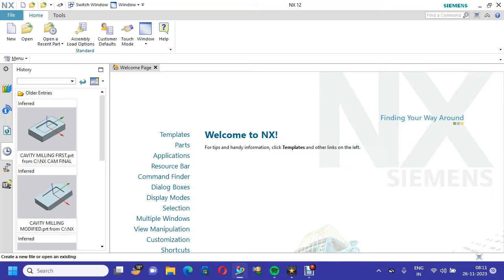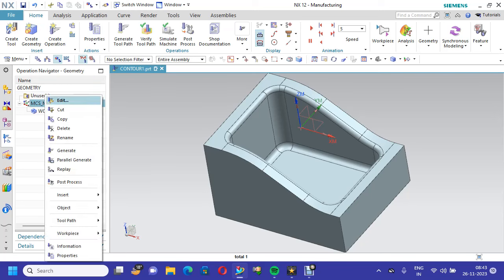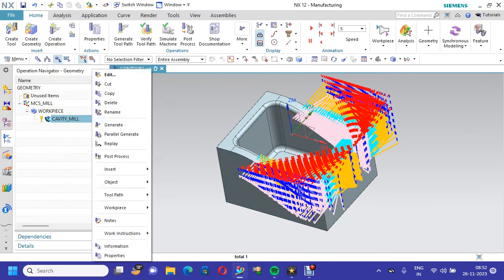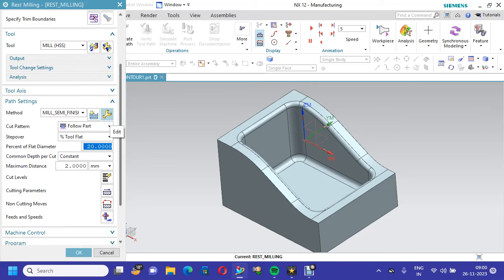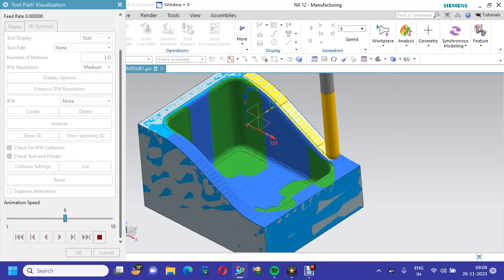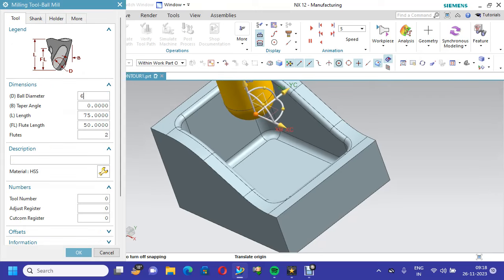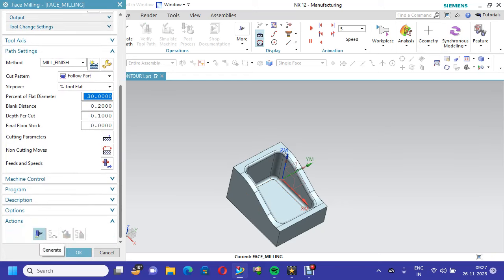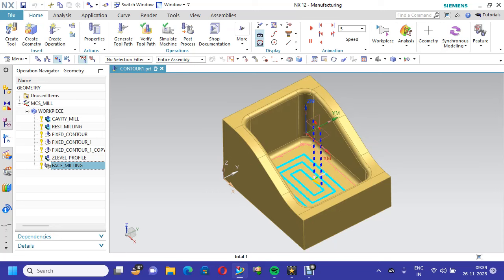NX TUTORIAL CONTOUR MILLING (CAVITY MILLING,REST MILLING, FIXED CONTOUR, Z LEVEL AND FACE MILLING)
In this video we explain NX CAM ,g code
CNC MILLING, cnc machining
G CODE GENERATION FOR CNC MILLING,
CNC PROGRAMMING , NX CAM STEP BY STEP TUTORIAL, stepbystep ,nx cam ,HOW TO START NX 12 PROGRAMMING TUTORIAL,TUTORIAL FOR BEGINNERS NX CAM TUTORIAL, CAVITY मिलिंग, पॉकेट मिलिंग, एनएक्स कैम बेसिक्स, मिलिंग 2डी मशीनिंग, एनएक्स सीएडी कैम, रफिंग ऑपरेशन, सेमी फिनिशिंग, मैन्युफैक्चरिंग, कटिंग पैरामीटर्स, सीमेंस एनएक्स कैम, कैविटी मिल, एनएक्स कैम, कटिंग पैरामीटर्स, इस वीडियो में हम रफिंग, सेमी फिनिशिंग के बारे में बताते हैं और फिनिशिंग मशीनिंग
सीएनसी मिलिंग, सीएनसी मशीनिंग
सीएनसी मिलिंग के लिए जी कोड जनरेशन,
सीएनसी मिलिंग के लिए जी कोड जनरेशन, जीकोड, एनएक्स कैम ट्यूटोरियल, मिल 3डी | कैविटी मिल, रेस्ट मिलिंग, फिक्स्ड कंटूर, जेड लेवल प्रोफाइल, फेस मिलिंग